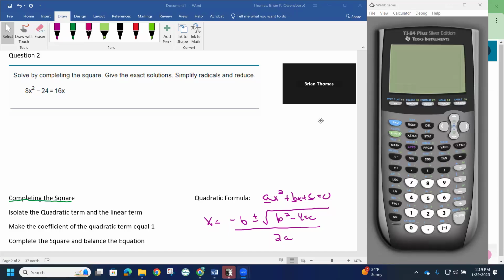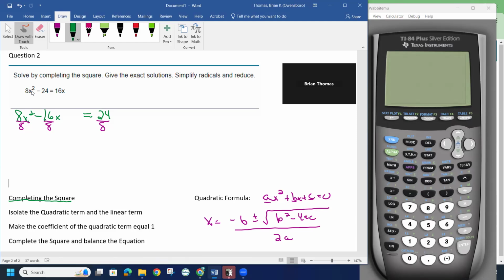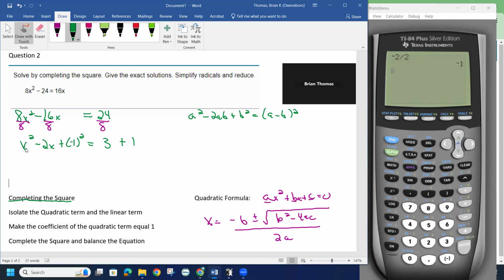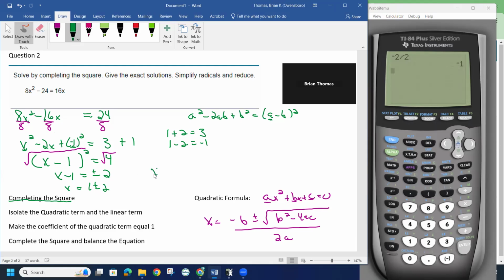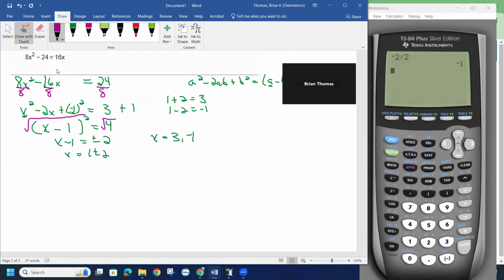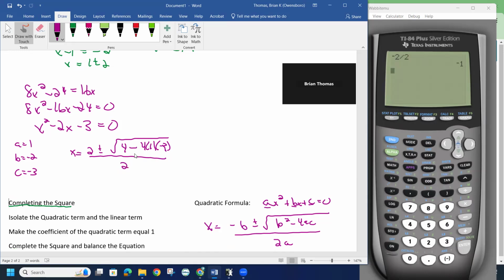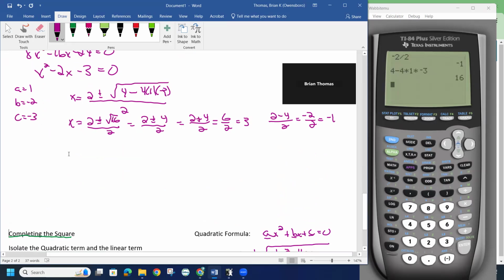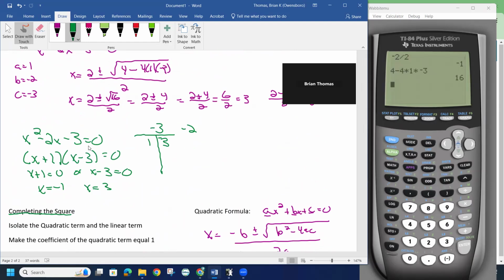Quadratic Form Q2